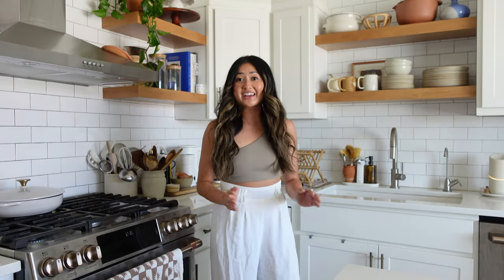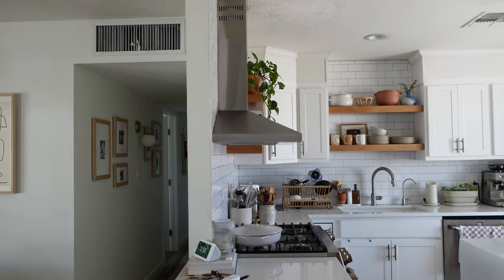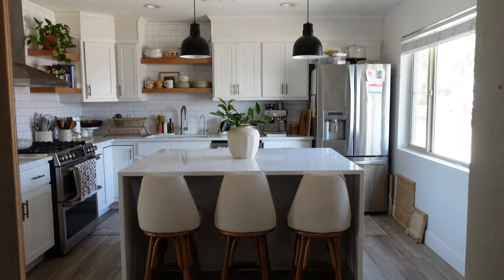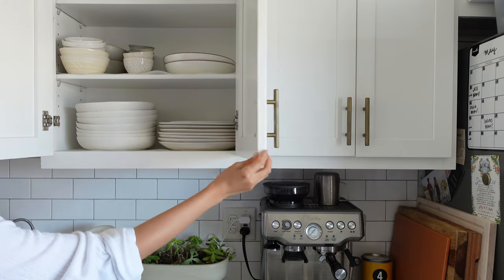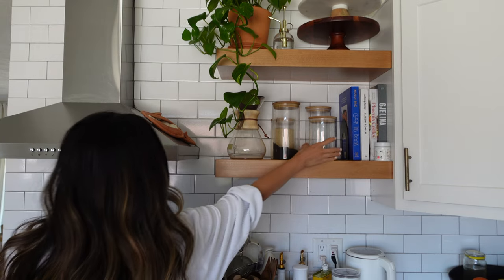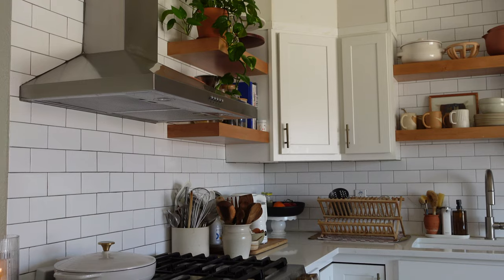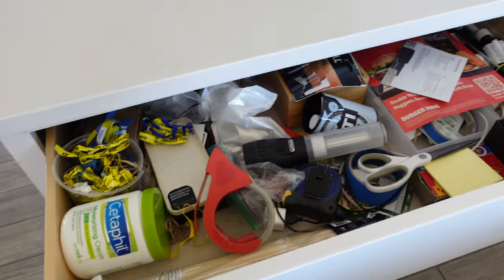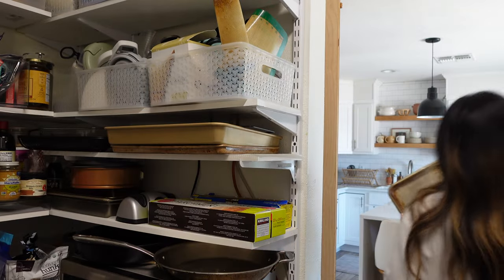Full Kitchen Tour | neutral modern kitchen + organizing tips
Welcome to our kitchen + mini pantry tour! Come on in and stay awhile. :)

+ amazon storefront

 things mentioned:
+ white vase
+ barstools: vintage - from my childhood!
+ terracotta cutting board: material kitchen
+ espresso white dish
+ white sink
+ auto soap dispenser: simple human
+ amber bottle/sink caddy tray: grove collaborative
+ bamboo dish rack
+ glass canisters
+ kettle + frother
+ olive oils: brightland and the pineapple collaborative
+ garlic bowl: thrifted
+ cooking caddy board: thrifted
+ wooden utensil canister: thrifted
+ spoon rest
+ gas range

+ white pants: cache, thrifted
+ white overshirt: no tag, thrifted
+ biker shorts: lululemon align 6"